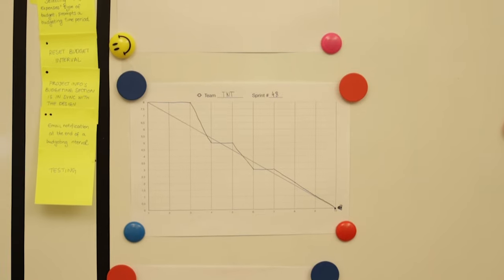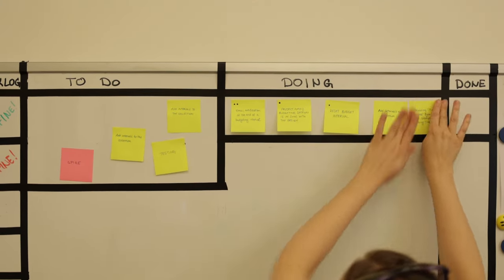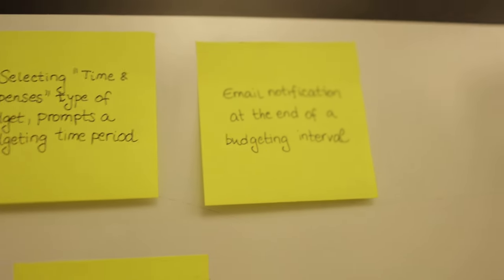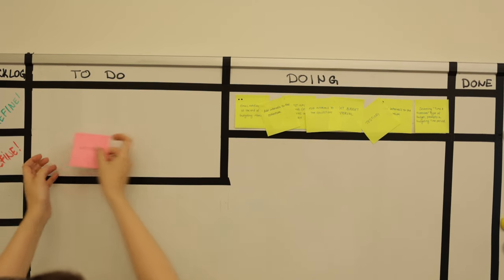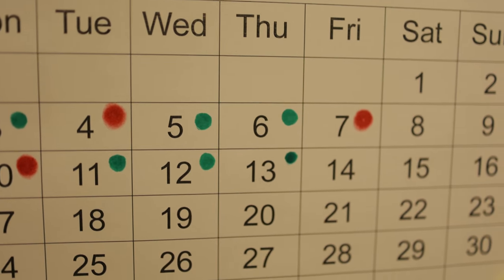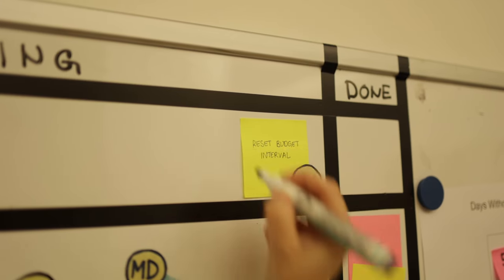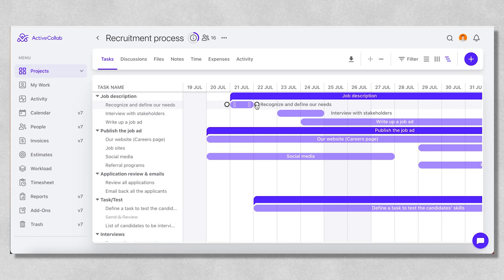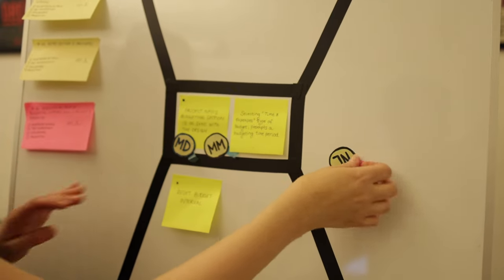Visualization Secrets to Limiting Work in Progress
Starting a new shiny project is always exciting! But bringing a project to the finish line is what actually counts. How to stop starting and start finishing your projects? We have the scoop and top ideas for WiP Agile visualization that will help you reach your goal!

If you start working on a new task each time you cannot finish the one you’re currently working on, the work in progress or WiP tasks pile will keep growing until it looks like an unsurpassable mountain ahead. Tasks that are sitting around waiting to be finished will sooner or later cause bottlenecks, stress, and unnecessary delays in project execution. Not to mention it could also affect the team spirit and motivation to move forward with the project.

Do you know how many tasks your team is able to juggle at once? Limiting WiP tasks and setting Kanban WiP limits will help prevent bottlenecks, delays, and help motivate your team to finish tasks they started working on to bring the project to a close. Setting a limit on how many tasks can be in progress at the same time will help to prevent burnout among team members and relieve the pressure teams commonly deal with.

How to see where the team and project keep getting stuck? Overcoming WiP project management obstacles and optimizing workflow is best done with project visualization techniques we’ll share in this video!

If you need some assistance with limiting WiP Agile is the way to go! We bring you the top scoop on how you can limit the items that are labeled as work-in-progress and help the team to reach their goal. Watch the video until the end to learn how you can visualize the work in progress and successfully complete all your projects.

Once work in progress is visualized, there'll be no limits to your team's productivity.

00:00 Intro
00:34 Visualize the Process
01:00 Overcome WiP Issues
02:20 Track WiP Records
03:25 Dealing with Blockers
04:05 The Hourglass Scrum Wall Technique
04:40 Get Some Help with Testing
05:14 Outro